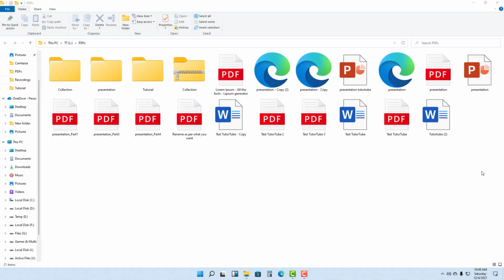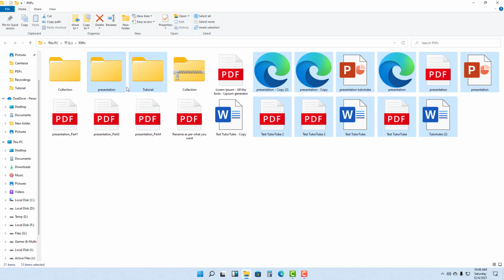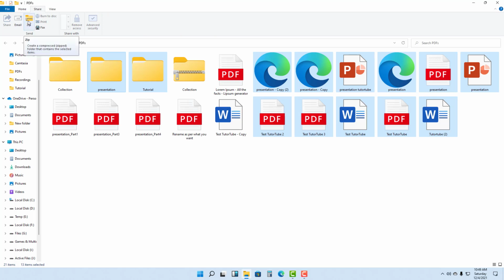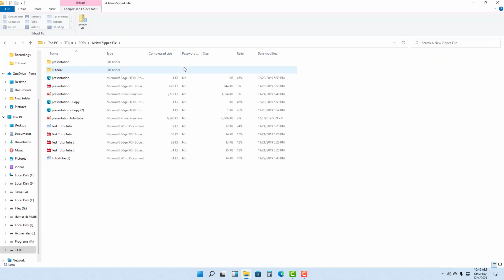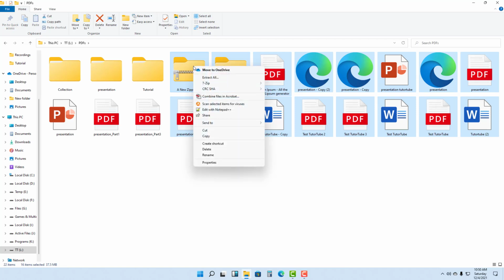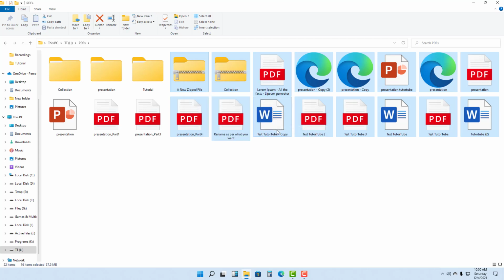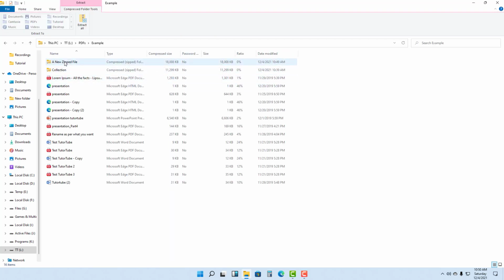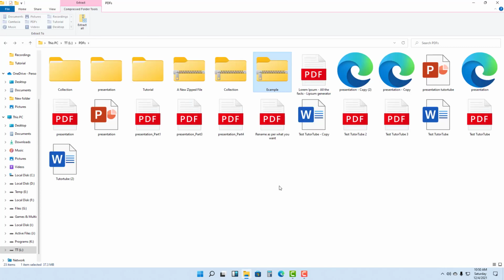Windows 11 Tutorial - Lesson 41 - Making Zip Files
In this tutorial, we will be discussing about Making Zip Files in Windows 11